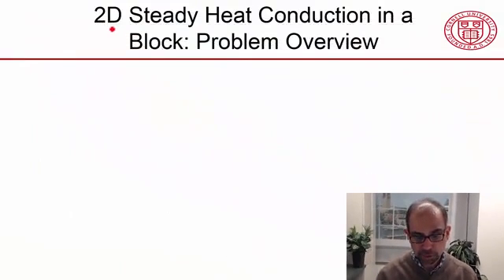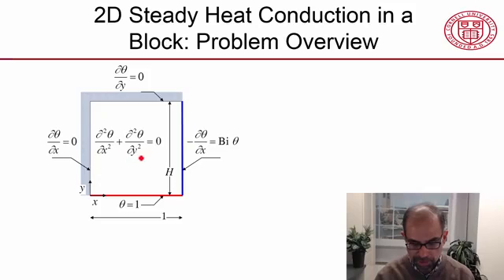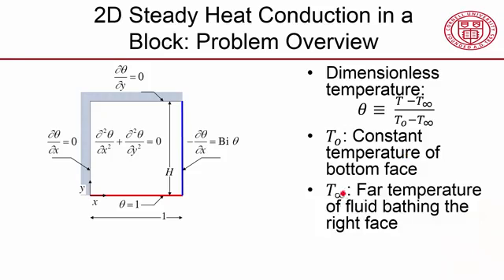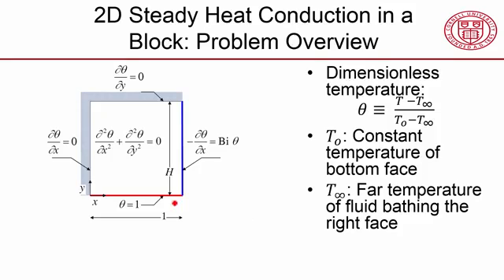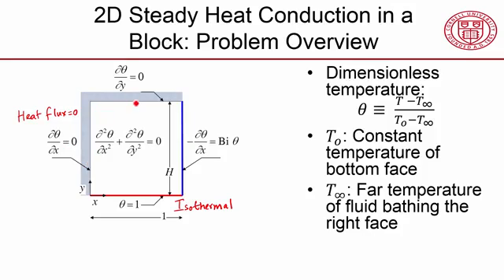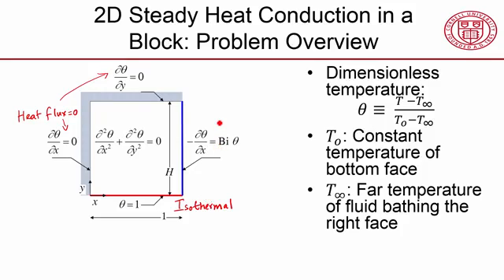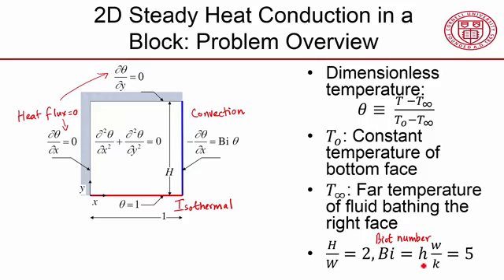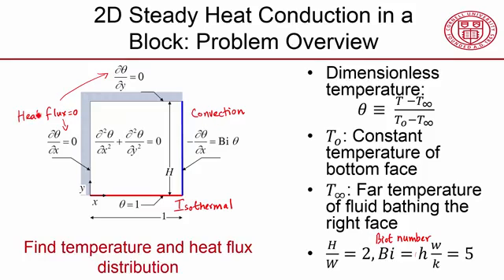Lecture 24 / 2-D Conduction / Problem Overview / Ansys Complete Course / Engineering Simulation